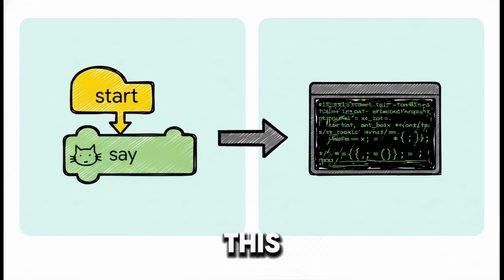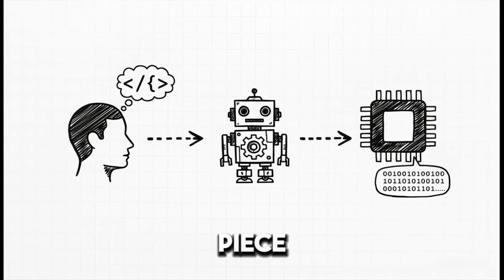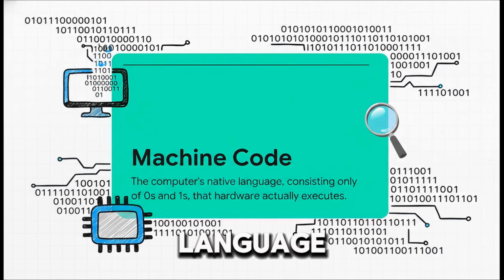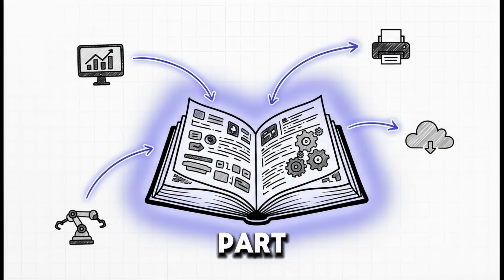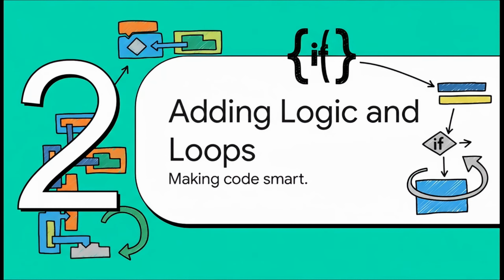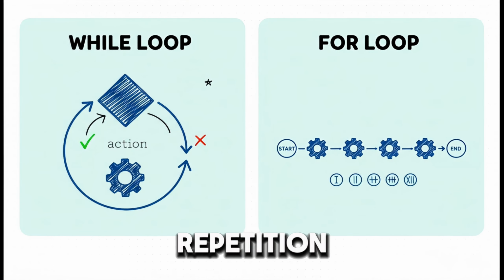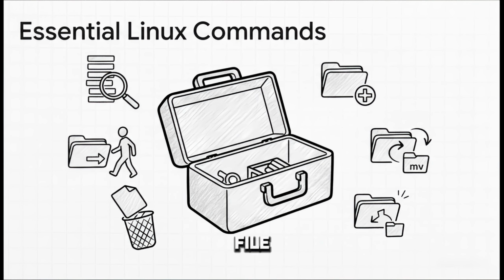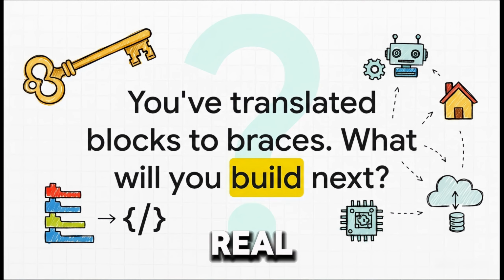ALL OF SCRATCH in 5 minutes (2026 Guide)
Everything you need to dominate the YouTube algorithm for your Scratch video, in English.

This is optimized for a high-retention, professional documentary/educational vibe.

1. Title Options (Choose the one that fits your Thumbnail best)
Option A (High Authority): ALL OF SCRATCH in 5 Minutes: The Complete Beginner's Guide

Option B (The Challenge): Learn to Code in 5 Minutes (Scratch Tutorial)

Option C (Minimalist): Everything You Need to Know About Scratch in 5 Minutes

2. Video Description (Copy & Paste)
Title: ALL OF SCRATCH in 5 Minutes: The Complete Beginner's Guide

Description:
Think coding is too hard or boring? Think again. 🚀 In just 5 minutes, I’m going to show you everything you need to know about Scratch so you can start building your own games and animations today.

Whether you’re a total beginner or just curious about how programming logic works, this fast-paced guide is designed to give you the foundations without the fluff. We’ll cover the interface, control blocks, variables, and movement—all in one session.

What we cover in this video:

✅ How Drag-and-Drop blocks actually work.

✅ Core Logic: Loops, Conditions, and Events.

✅ Bringing your first Sprite to life.

✅ Why Scratch is the perfect gateway to Python or JavaScript.